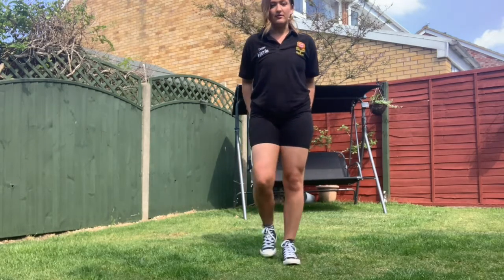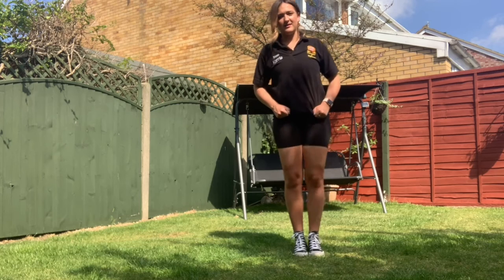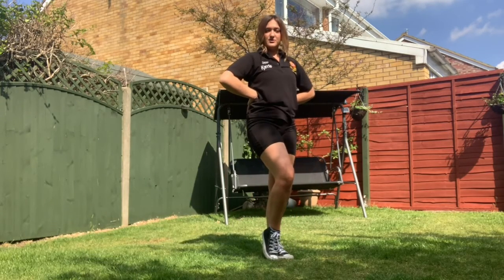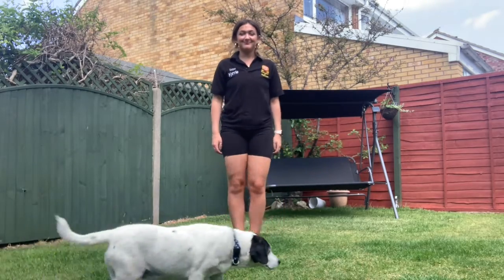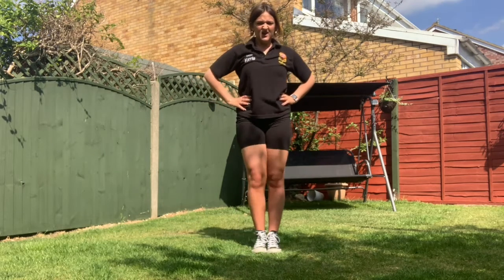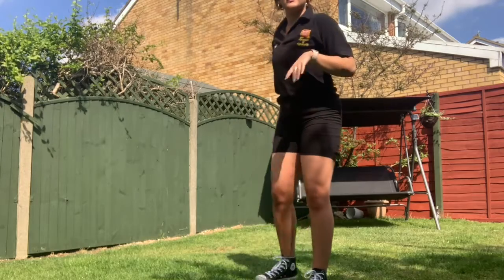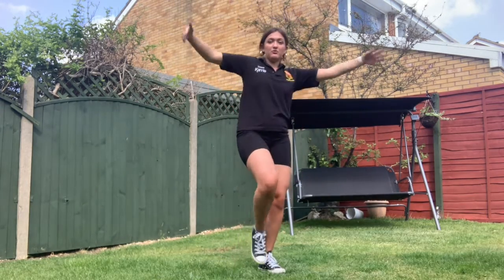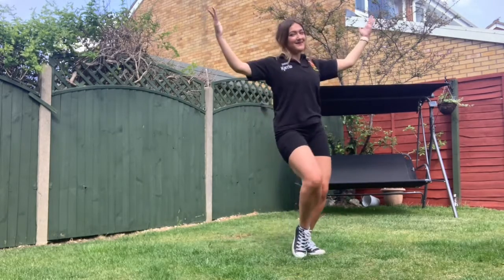CHALLENGE #3 Learn the HOEDOWN THROWDOWN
Put on your Cowboy and Cowgirl hats and take on the challenge to learn the Hoedown Throwdown Dance. Join Karrie as she breaks down this fun upbeat routine step by step! We'd love to see you giving it a go!